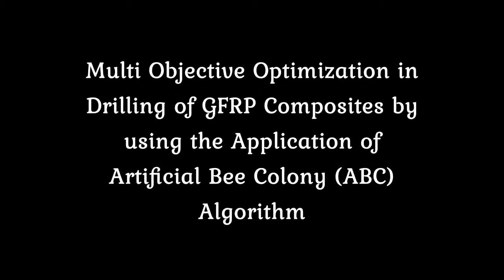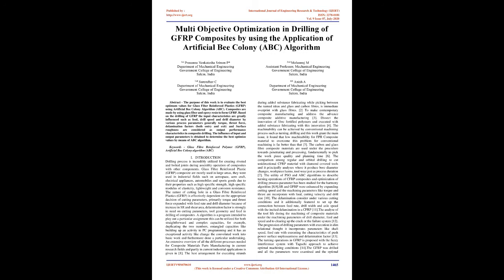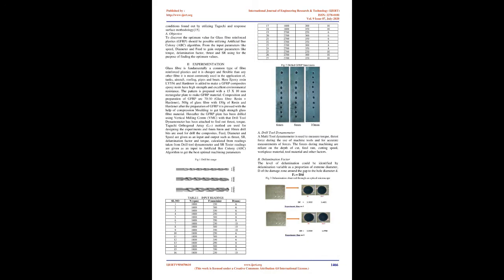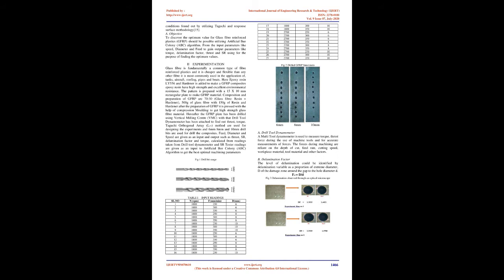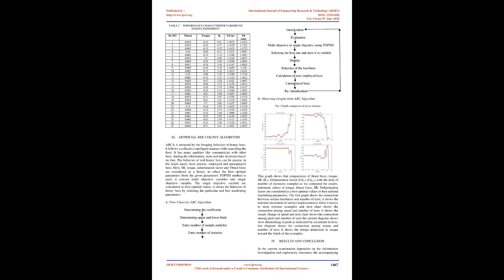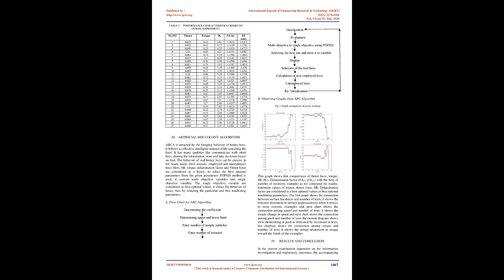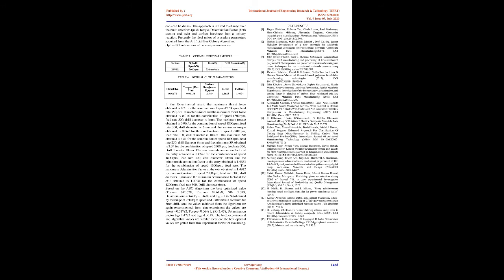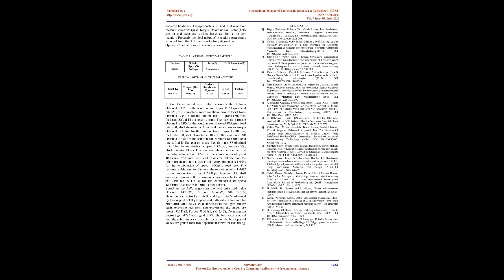Multi Objective Optimization in Drilling of GFRP Composites by using the Application of Artificial..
👇Download Article👇

IJERTV9IS070610
Multi Objective Optimization in Drilling of GFRP Composites by using the Application of Artificial Bee Colony (ABC) Algorithm

Prasanna Venkatesha Sriram P , Mohanraj M , Surendhar C , Anish A

The purpose of this work is to evaluate the best optimum values for Glass Fiber Reinforced Plastics (GFRP) using Artificial Bee Colony Algorithm (ABC). Composites are made by using glass fiber and epoxy resin to form GFRP. Based on the drilling of GFRP the input characteristics are greatly influenced such as feed, drill speed and drill diameter by various process parameters generally torque, thrust force, delamination factors (both entry and exit) and Surface roughness are considered as output performance characteristics in composite drilling. The influence of input and output parameters is obtained to determine the best optimize values by means of ABC algorithm.